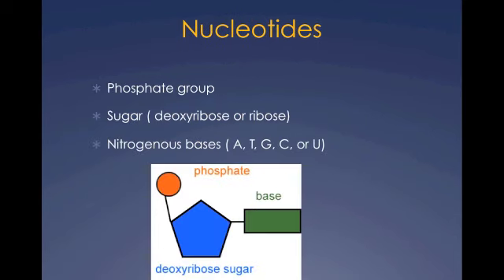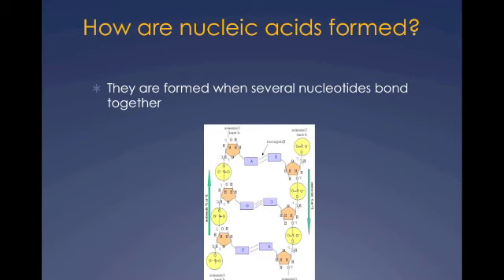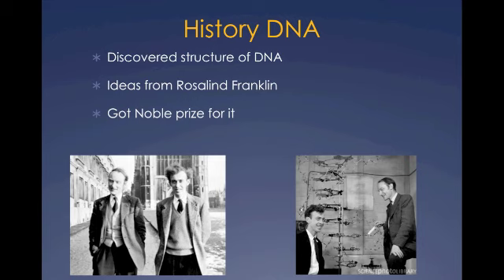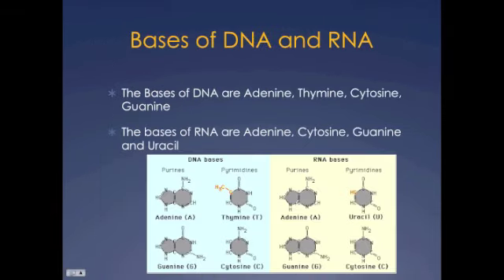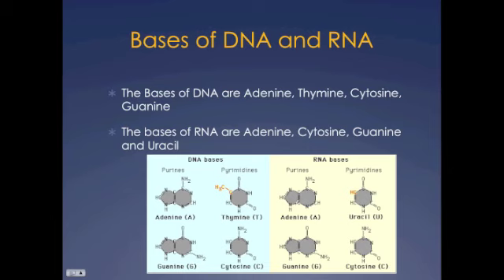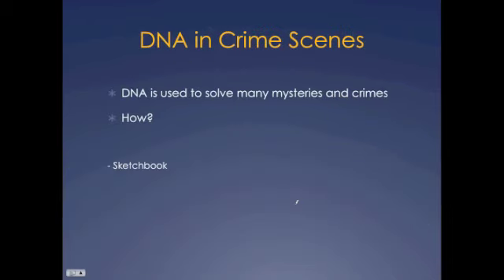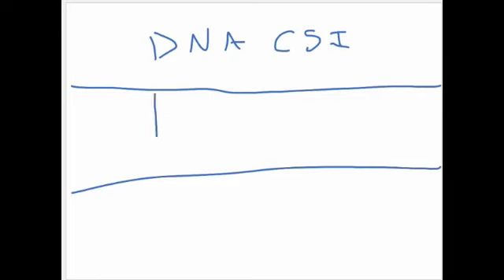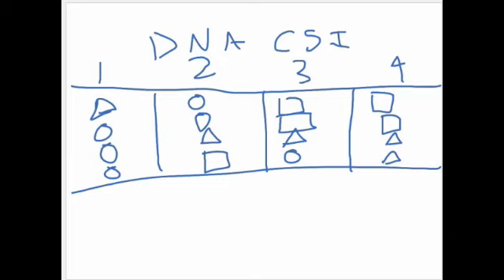Organic Macromolecule- Nucleic Acids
Organic macromolecules